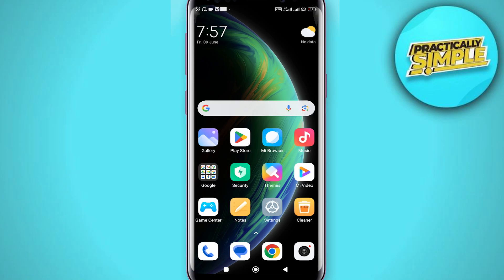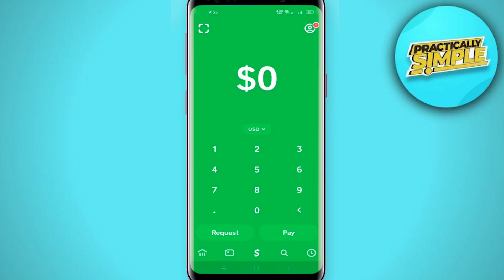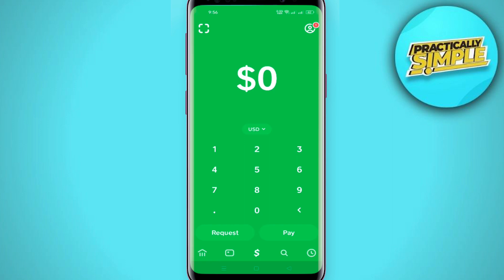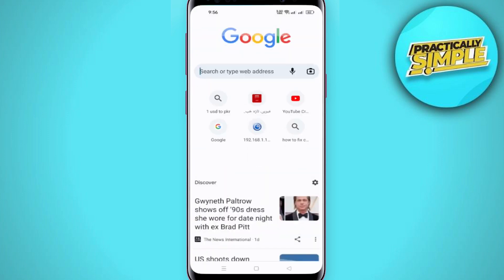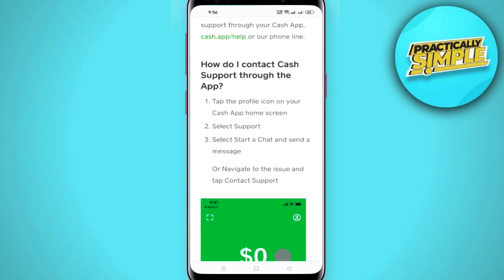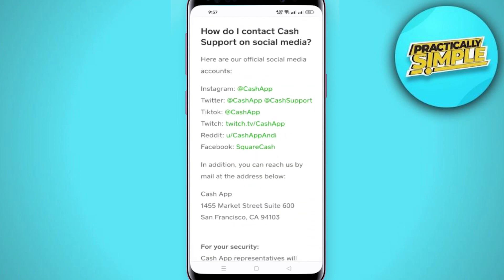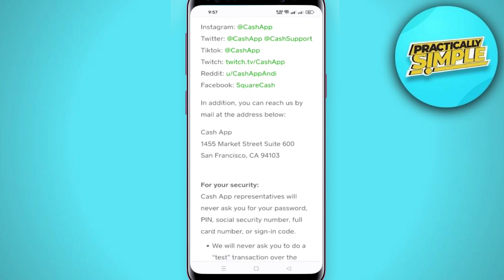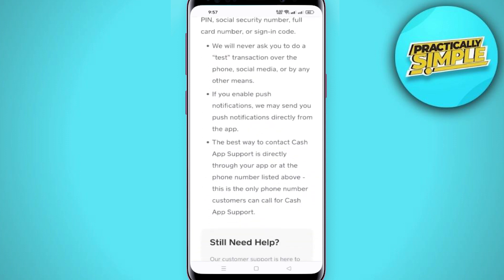How to fix Cash App your Bank declined this payment | 2023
If you want to Find How to fix Cash App your Bank declined this payment but don't know how to do it, then this tutorial is for you!

In this tutorial, I'm going to show you How to fix Cash App your Bank declined this payment.